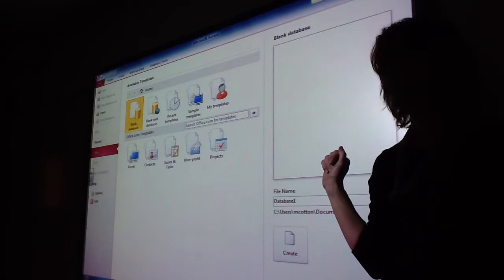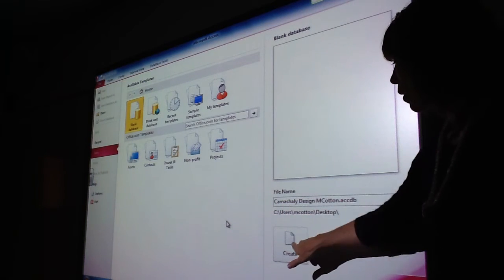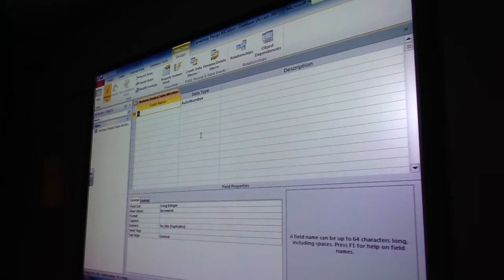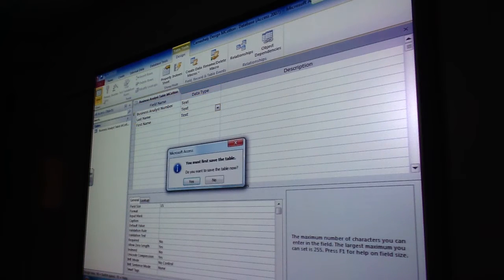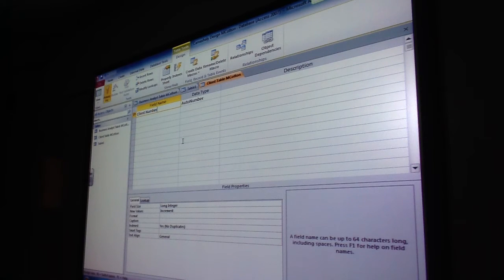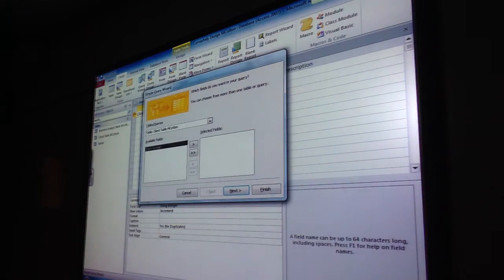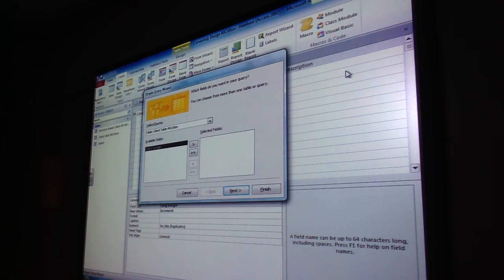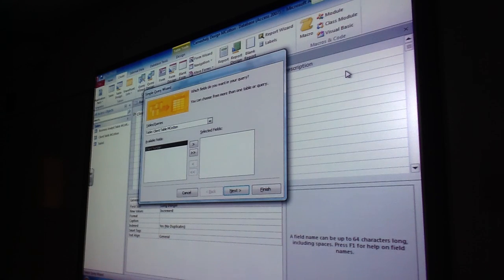Access Beginning Information